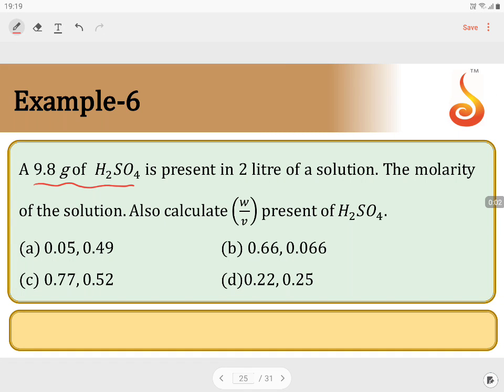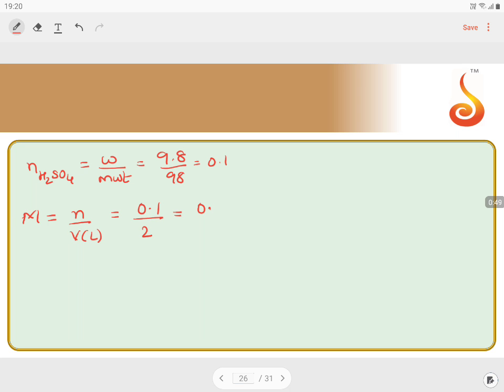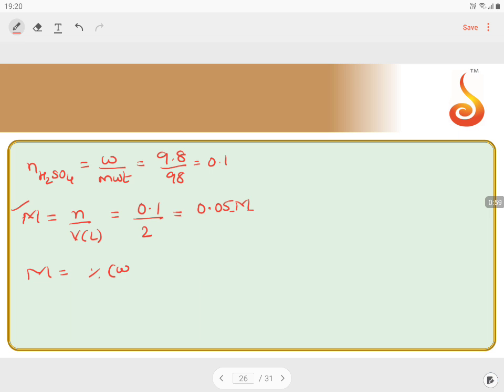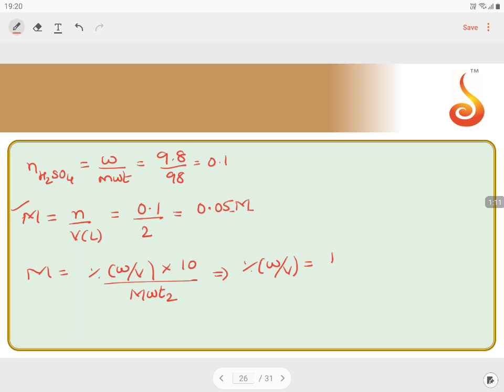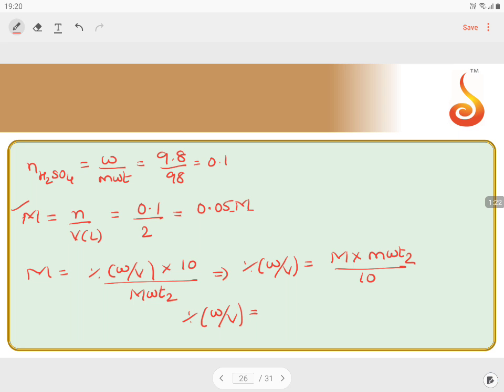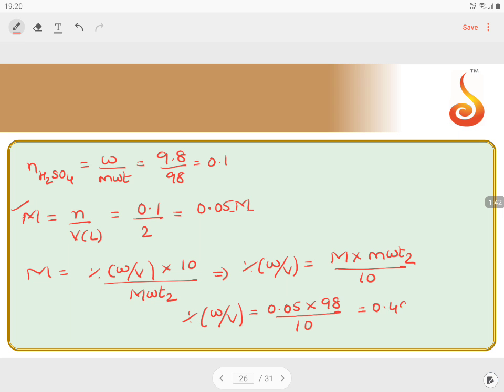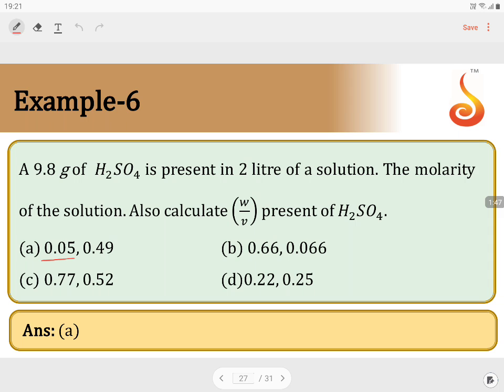PU 1 | JEE S2 | Chemistry | Basic Principles in Chemistry—2 | Lecture 04 | Slide 29 | EX 6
Welcome to Concept Videos for JEE! This slide will explain Basic Principles in Chemistry —2. We will focus on Example 6 of M , %(w/W). We are sure you will have an effective learning experience.